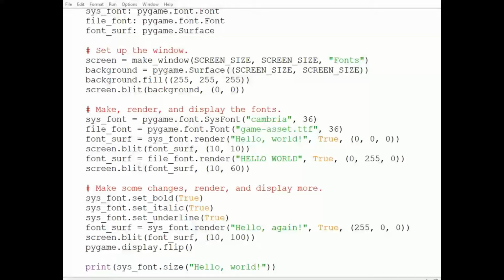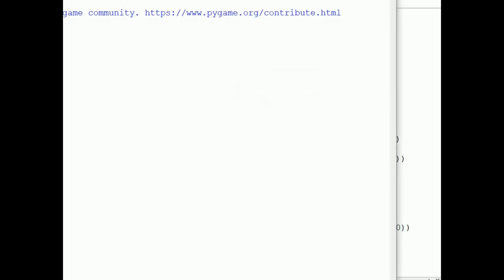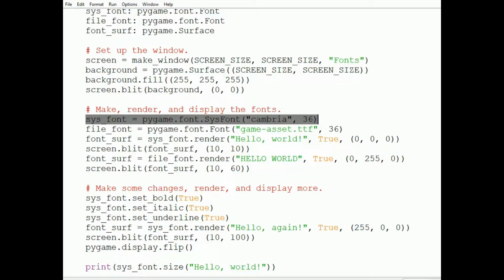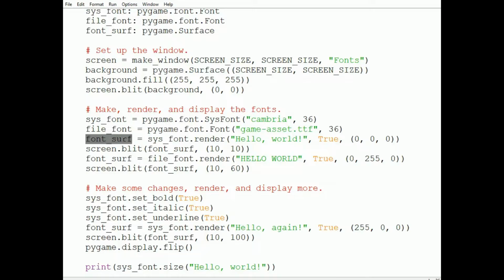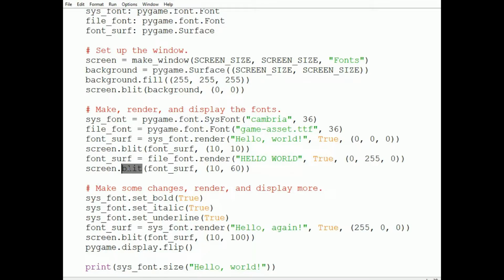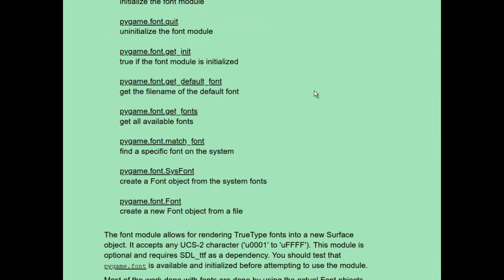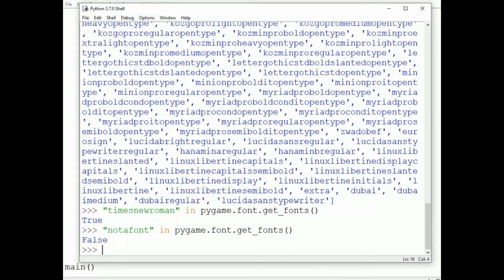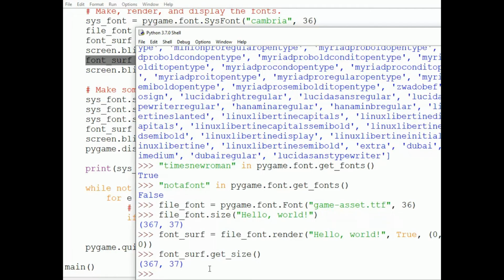Fonts and on-screen text in pygame; Objects & Games with Python Chapter 11 Video 1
If you want to learn python programming with the fun twist of learning pygame at the same time, you're in the right place!  This is the thirty-third video with a focus on game programming with pygame.  Have you wondered how to put text on the screen in your game? This video covers how to create font objects, render text to a Surface, and display it on the screen.  Let's have some fun learning game programming with Python and pygame!

or in ebook form: